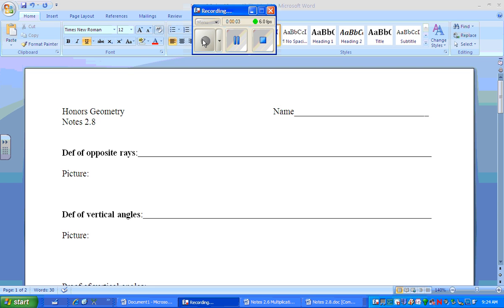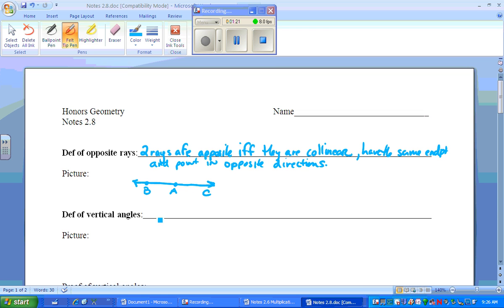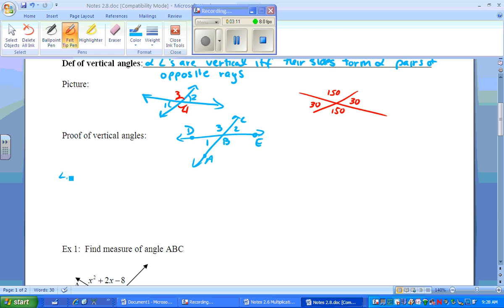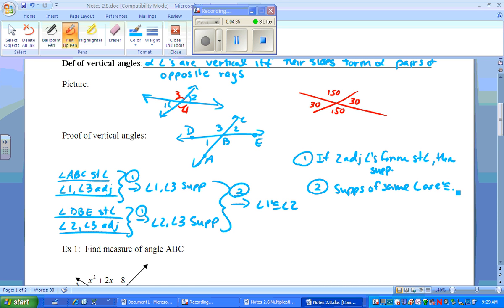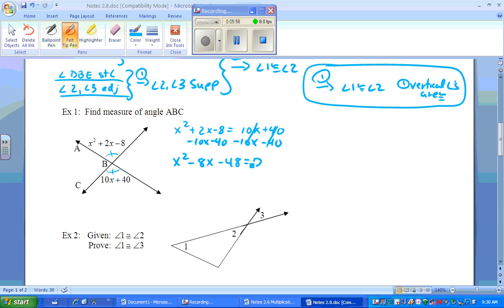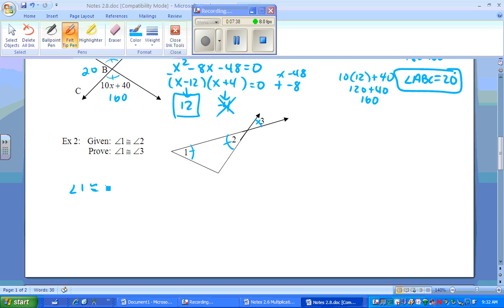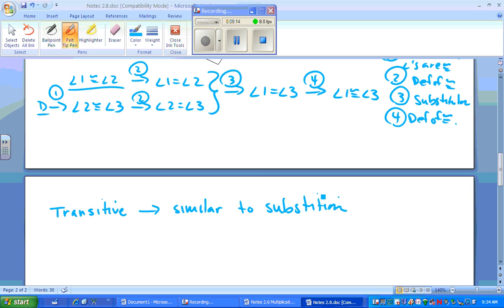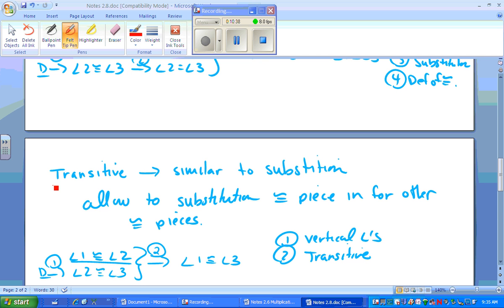ATHS Honors Geometry Lesson 2.8 Vertical Angles Video.wmv